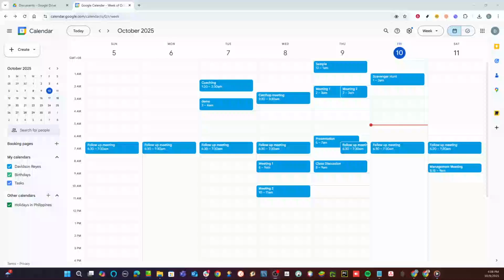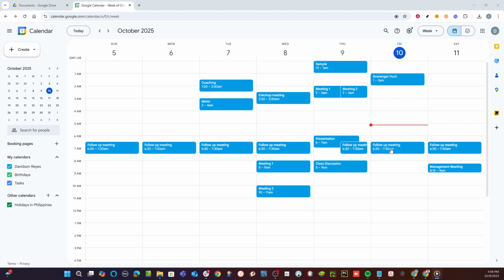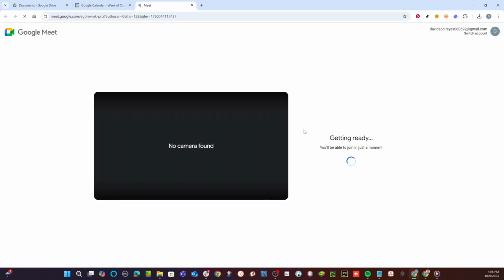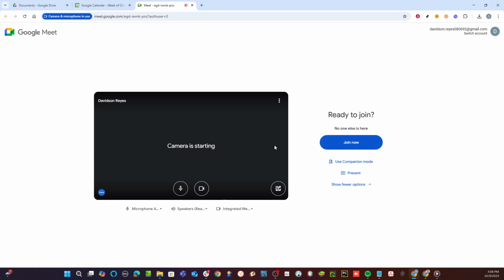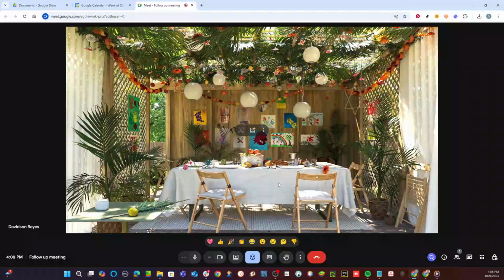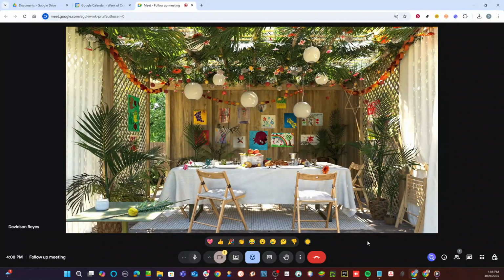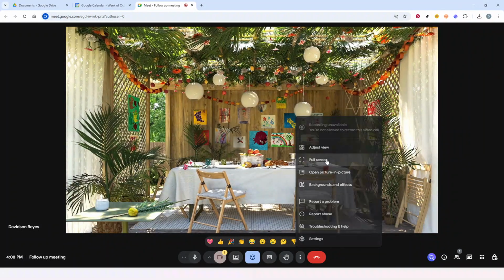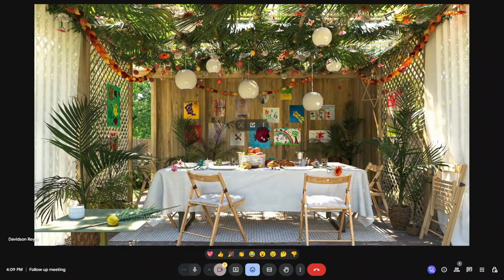How To Use Full Screen Mode on Google Meet [2025 Guide]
In today's video we cover: google meet, full screen mode, how to google meet, video conferencing tips, google meet tutorial, meeting tips, online meeting, virtual meetings, video call tips, google meet features, screen sharing, remote work tips, productivity tools, tech tutorials, online collaboration, video chat, google tools, meeting productivity, full screen tips